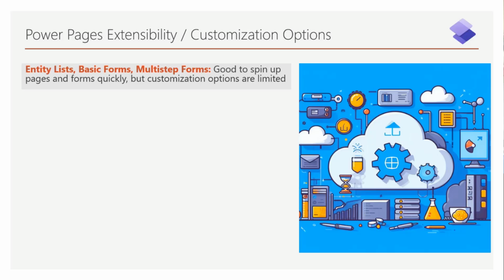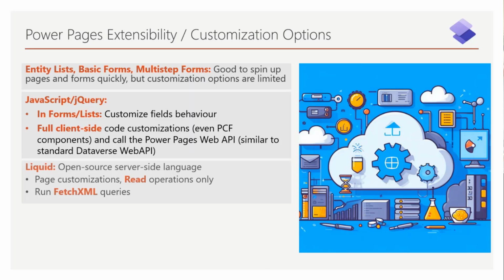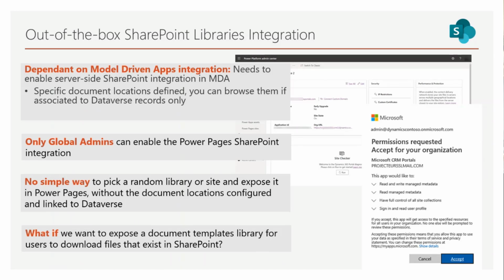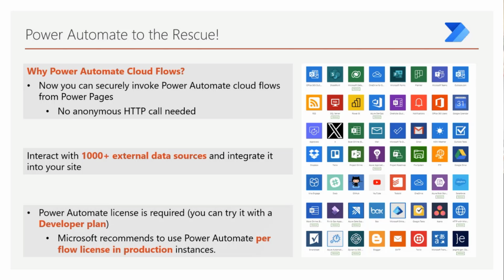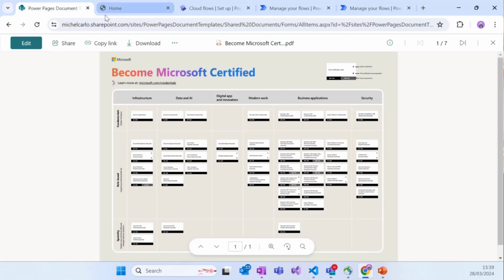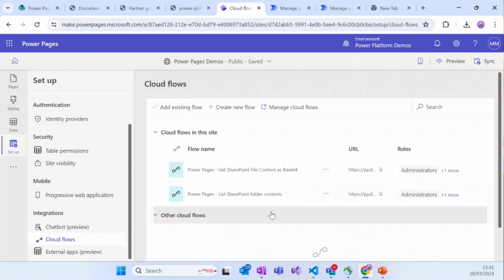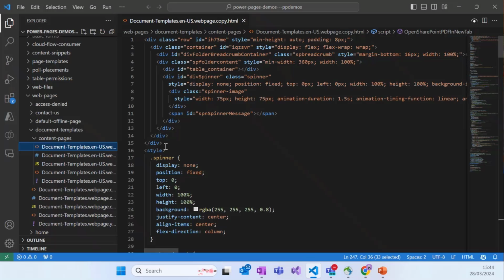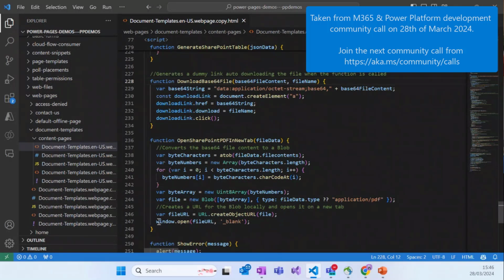Using JavaScript and Cloud Flows to download files from a SharePoint document library in Power Pages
📺 In this session, Michel Mendes demonstrates how to use JavaScript and Cloud Flows to download files from a SharePoint document library in Power Pages.

This demo is taken from the Microsoft 365 & Power Platform weekly call on March 28, 2024. Join the next call!

✨ Presenter
Michel Mendes